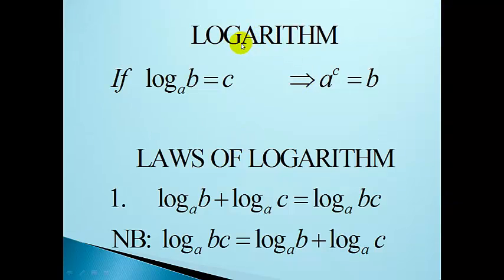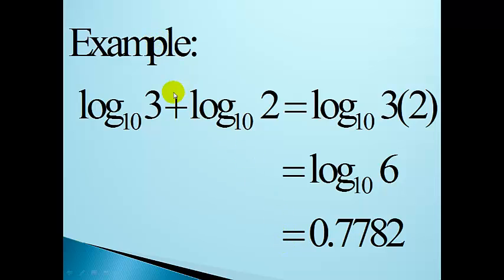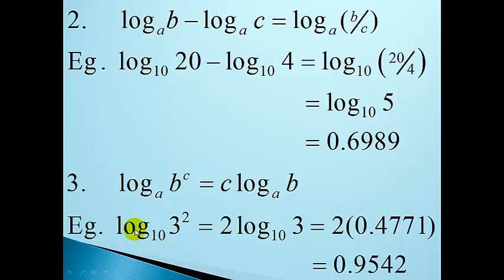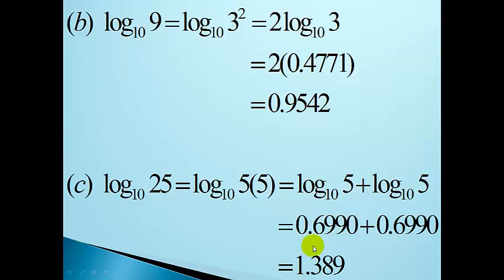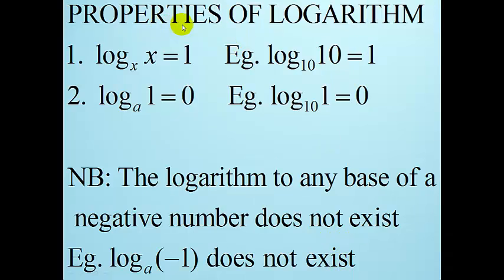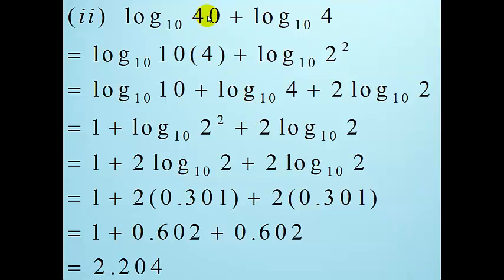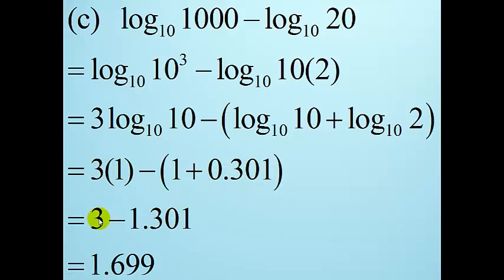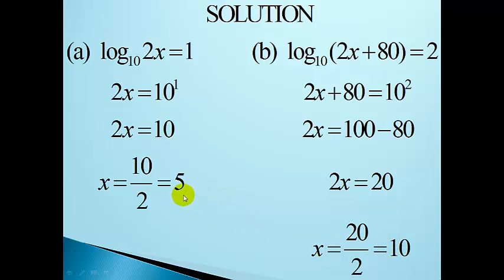LOGARITHM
MATHS TUTORIALS